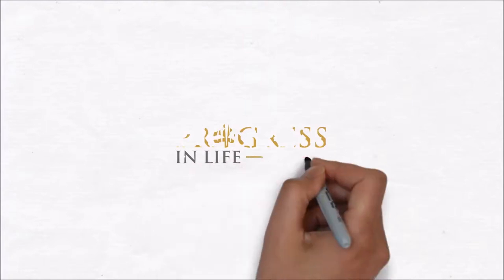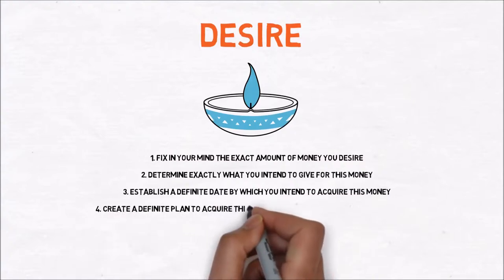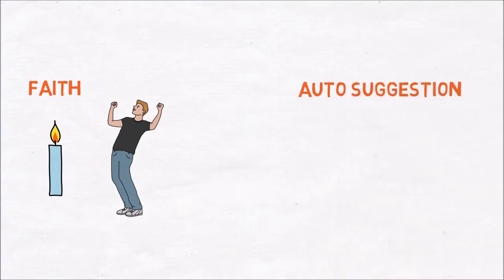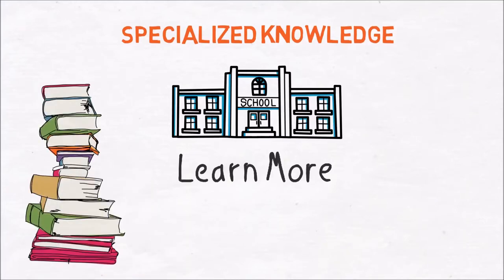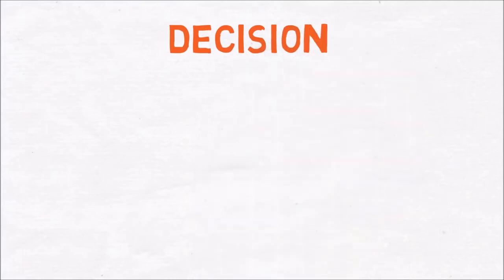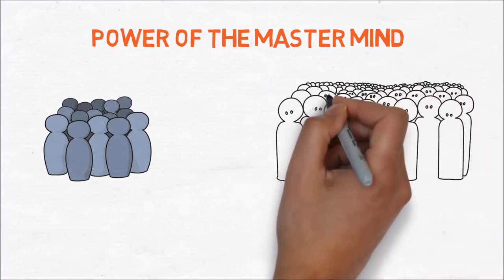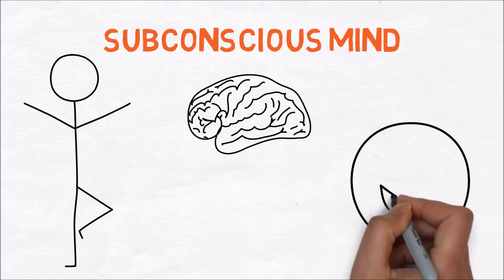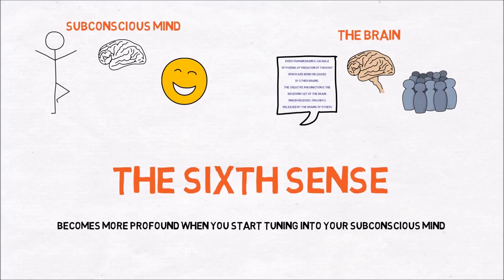Think And Grow Rich Book Summary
This is a short summary of the book Think And Grow Rich by Napoleon Hill.

For A Copy Of The Book.